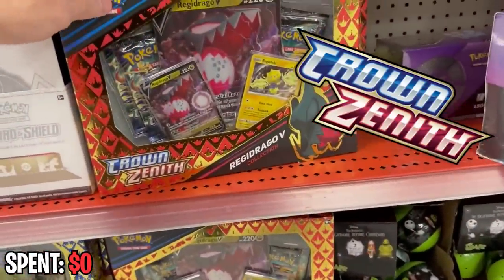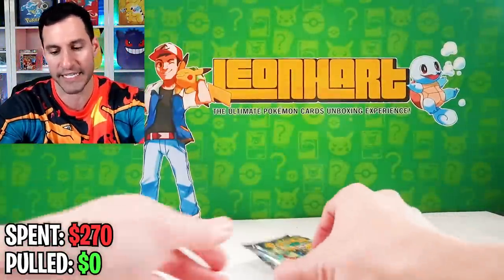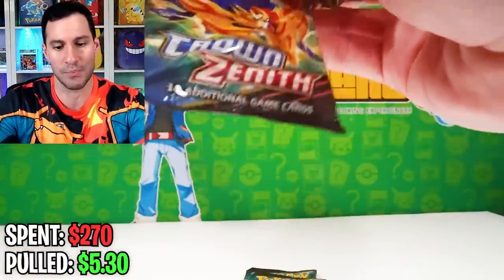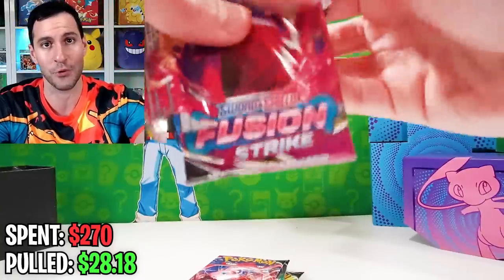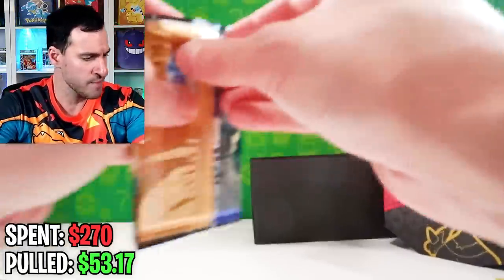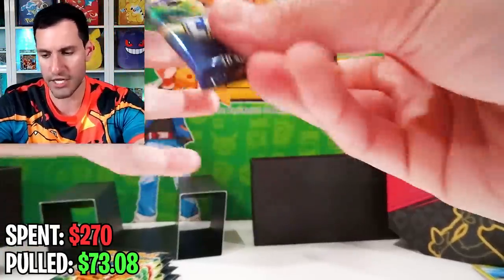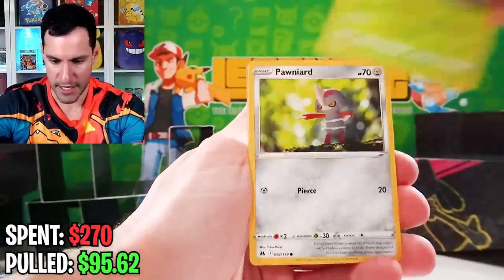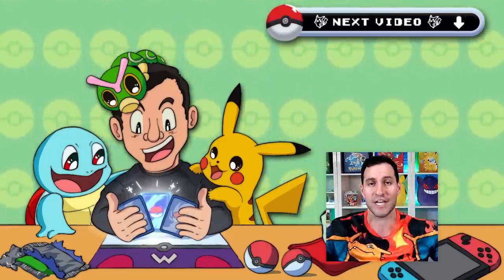Going on a NO LIMIT NO BUDGET Pokemon CROWN ZENITH Shopping Spree!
Going on a Pokemon Crown Zenith shopping spree at the store! Opening Pokemon cards of the new set.

► Contact Leonhart!